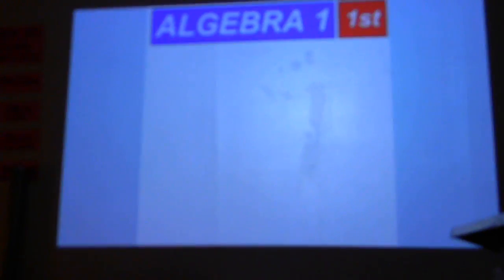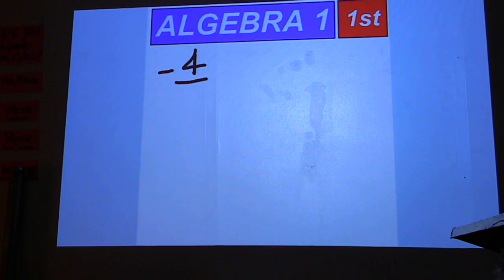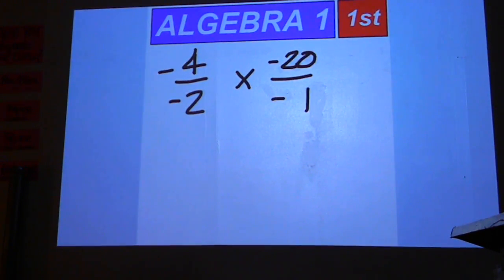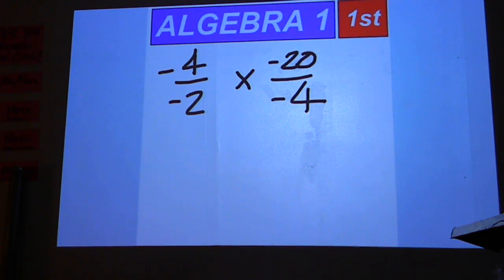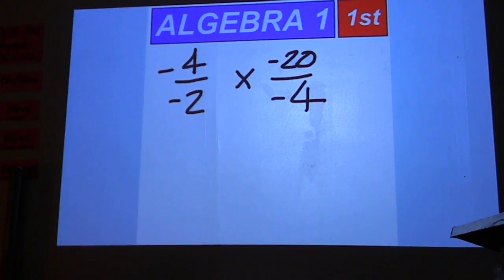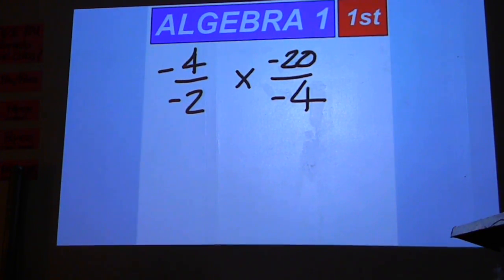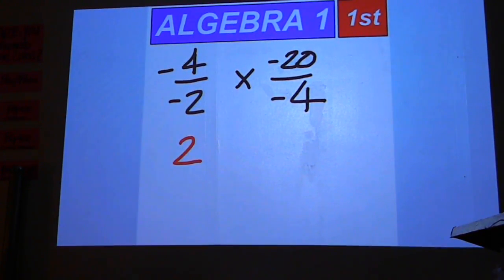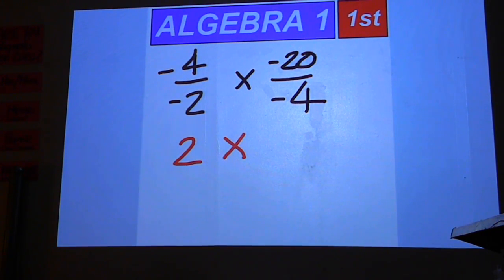9-13-11 Mr. Skinner's Class @ GHS